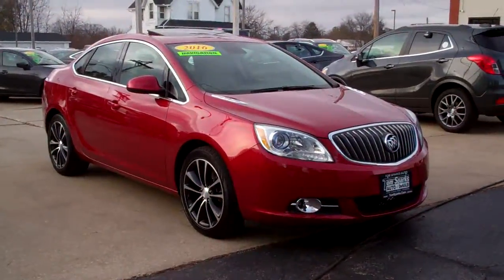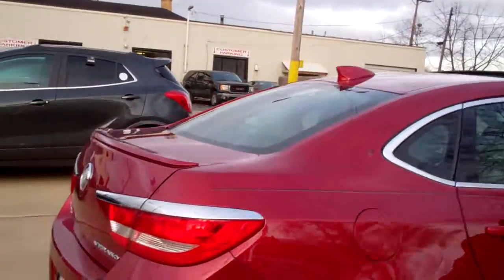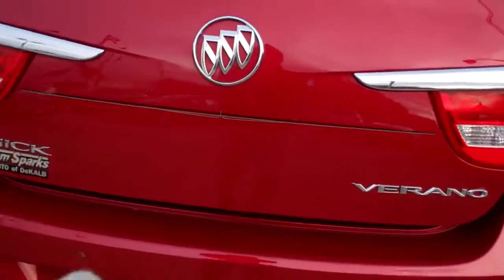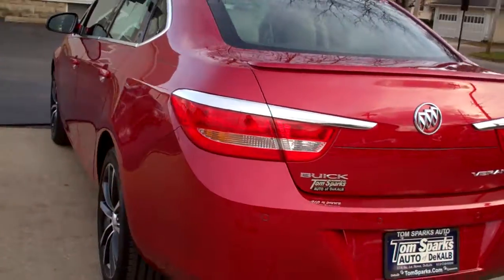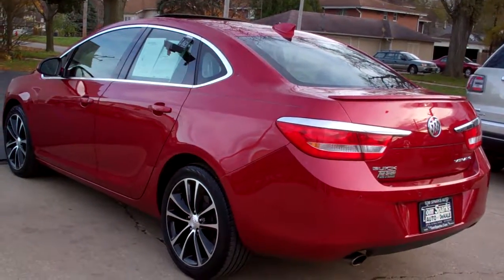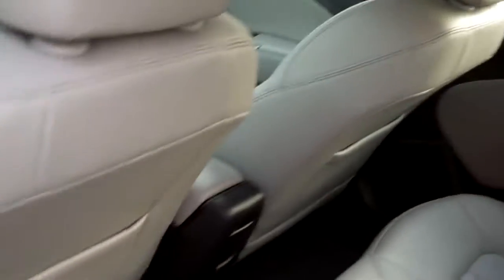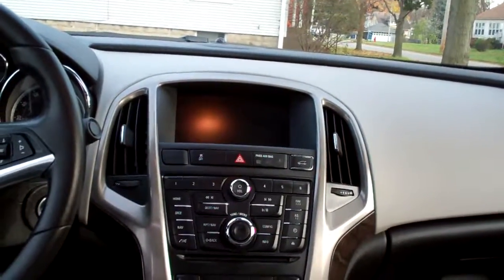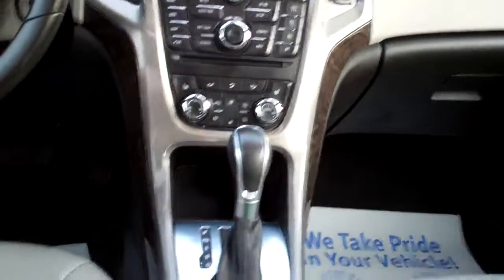2016 Buick Verano Dekalb IL near Shabbona IL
LOADED WITH; NAVIGATION SYSTEM, POWER SUNROOF, HEATED SEATS, ALLOY WHEELS, BLUETOOTH CONNECTIVITY, KEYLESS ENTRY W/REMOTE START, ONE OWNER CLEAN AUTO CHECK AND MORE. CALL BRAD FOR AVAILABILITY.